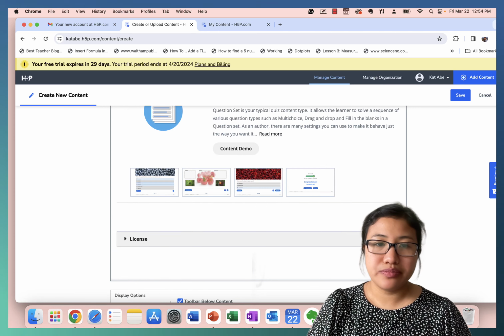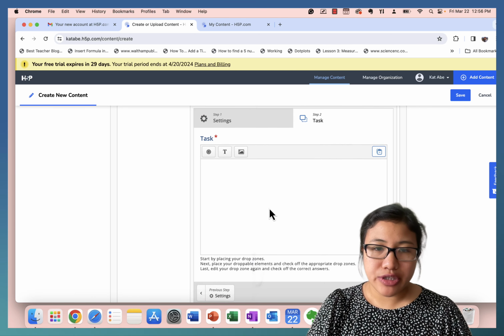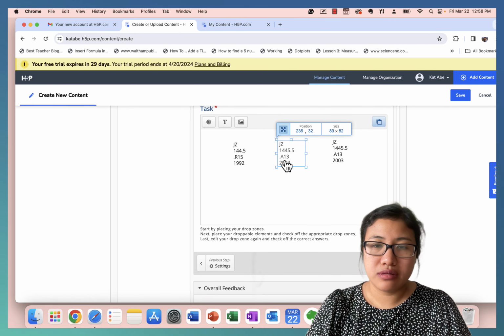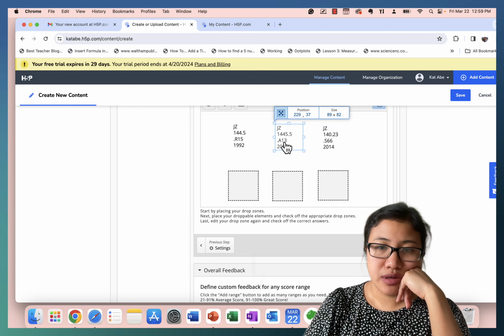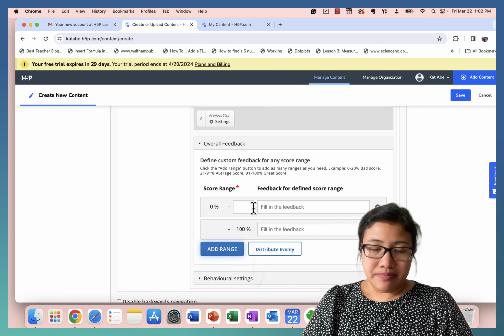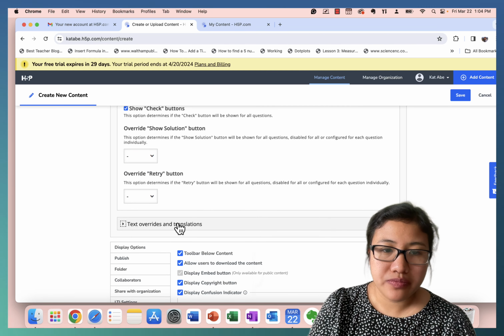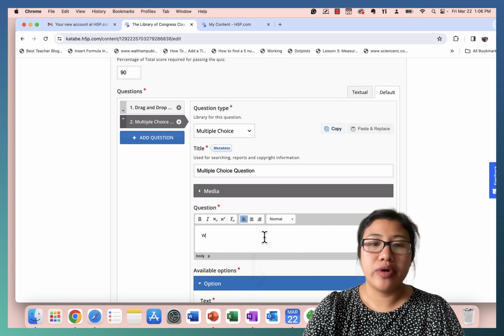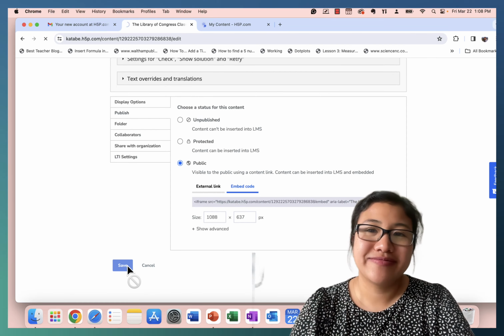Testing H5P Technology Test Kitchen